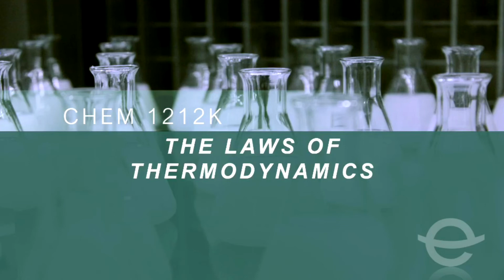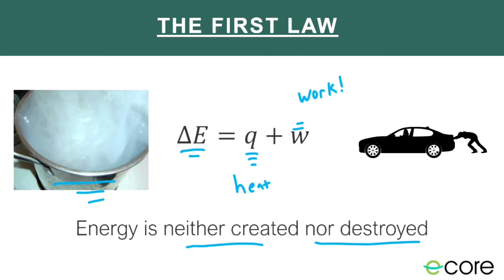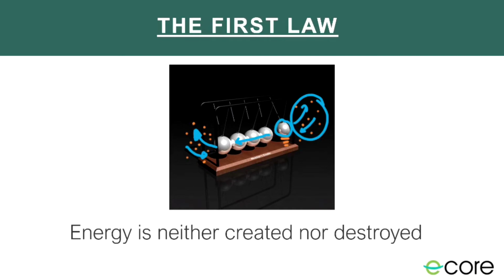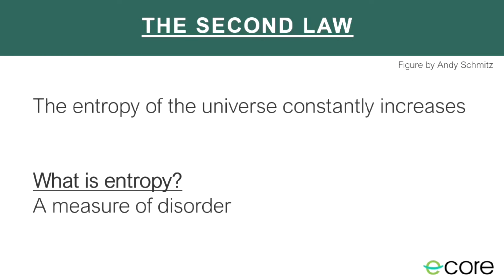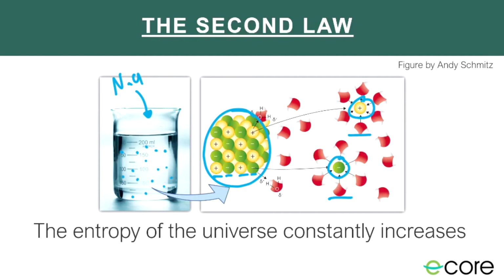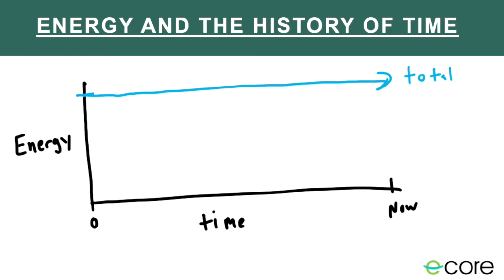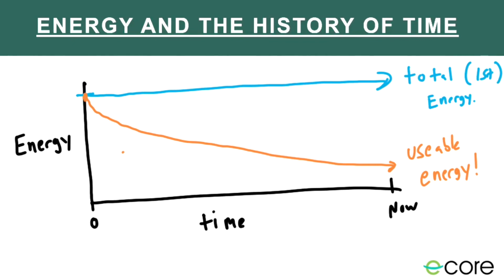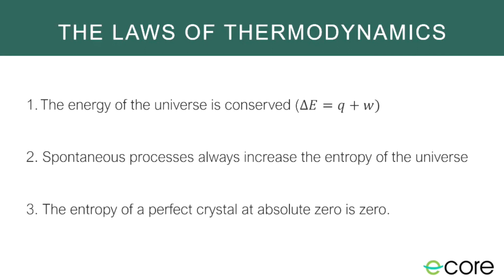Introduction to the laws of thermodynamics - Real Chemistry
In this video we walk through the three laws of thermodynamics.